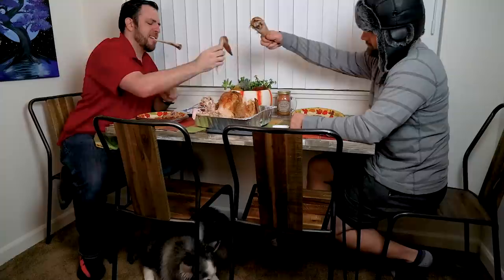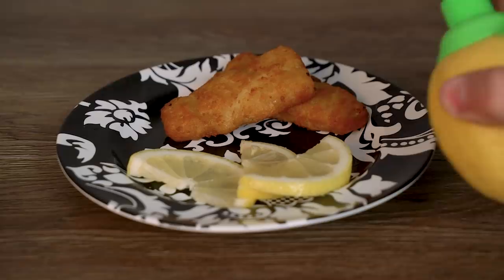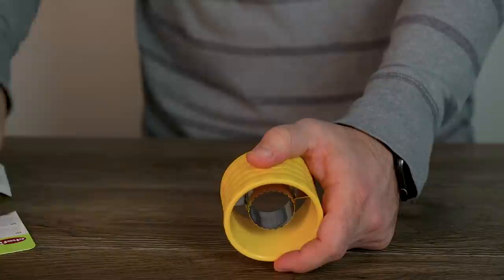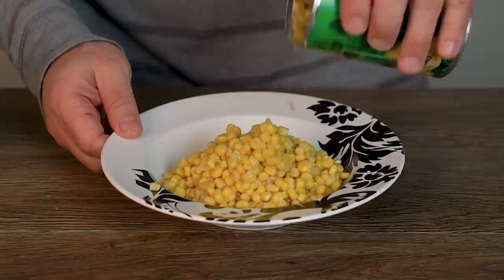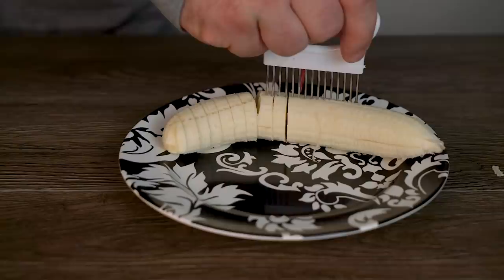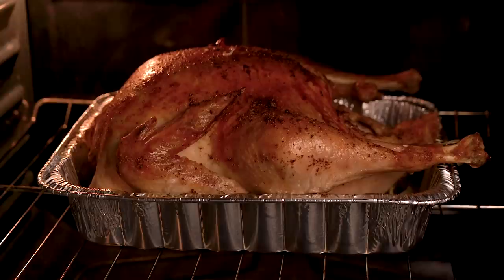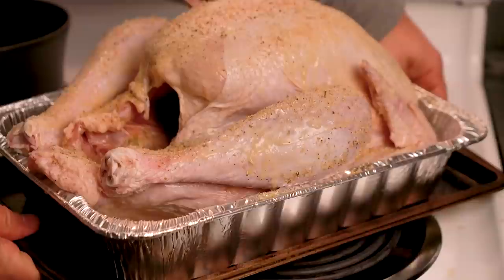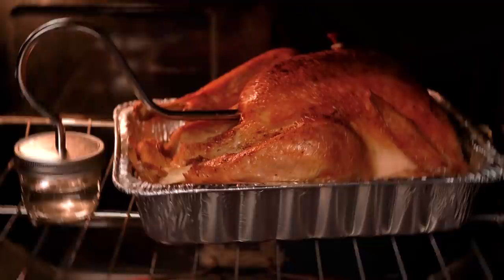As Seen On TV - Holiday Dinner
We put together a delicious Holiday Dinner using As Seen On TV products. Fresh corn right from the cob? COVERED. Roast a huge turkey in 2 hours? GOT IT! Cut some onions using a comb? YEAH!